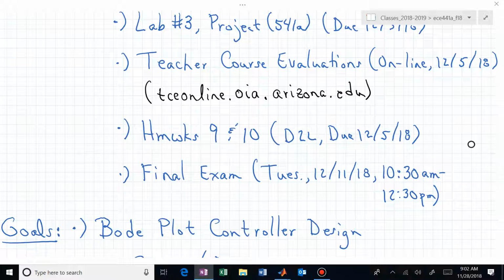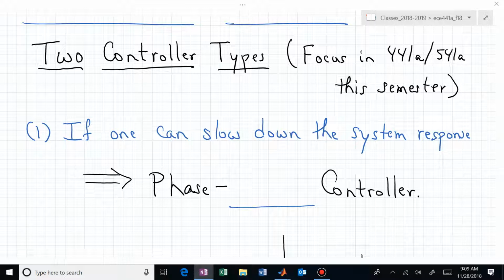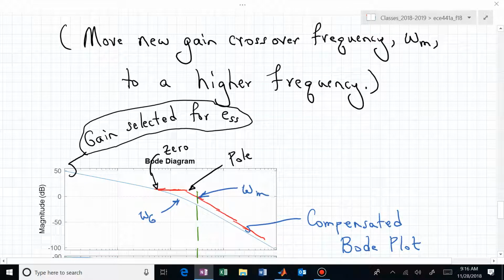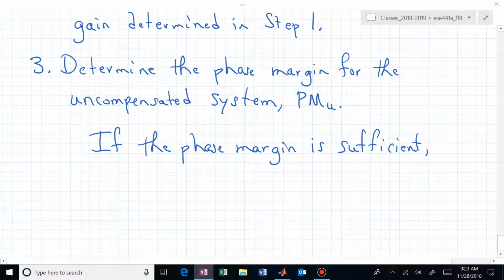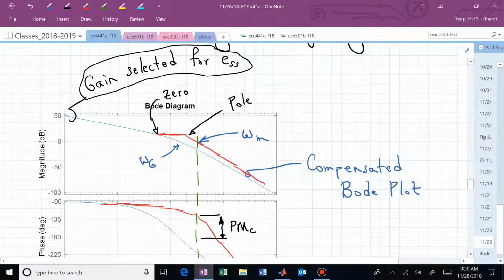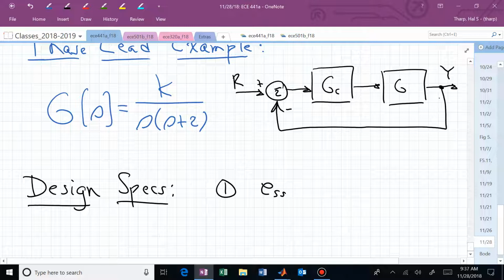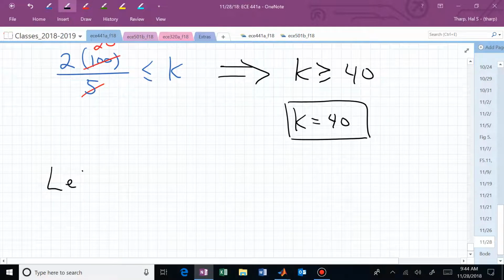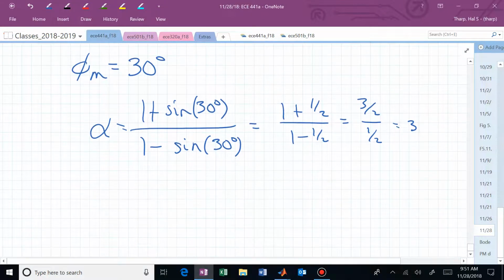ece441a_11_28_2018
Video 9.2: Phase-Lead Bode Plot Controller Design.